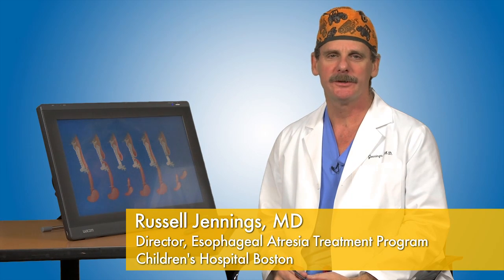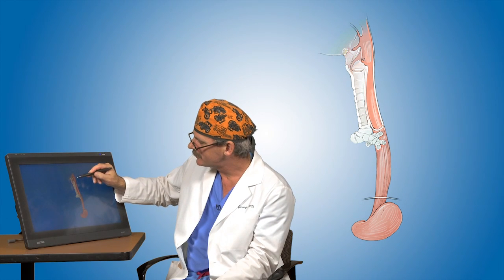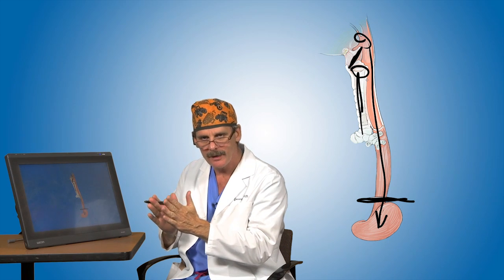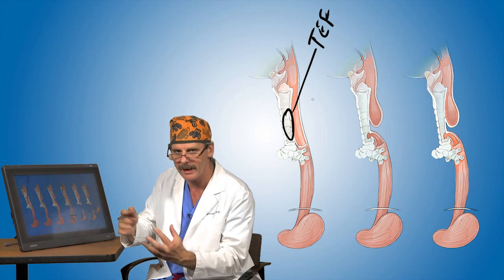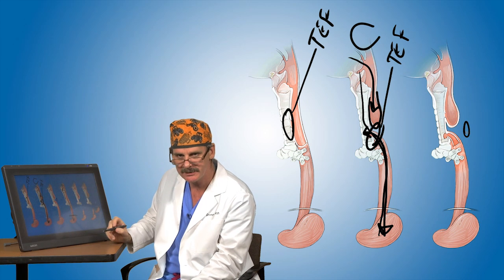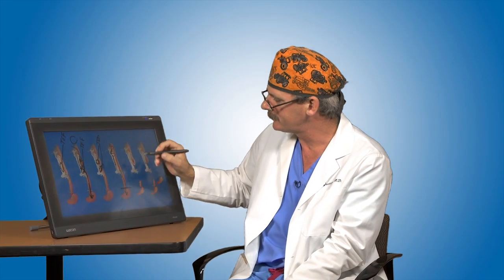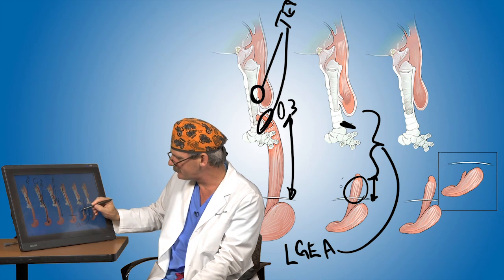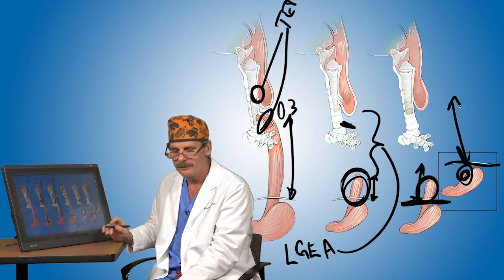Esophageal atresia - Diagnosis - Pediatric Playbook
Esophageal atresia (EA) is a rare birth defect in which a baby is born without part of their esophagus (the tube that connects the mouth to the stomach). Boston Children's Hospital's Esophageal Atresia Treatment Program is one of the only programs in the country specifically designed to care for children with this condition.